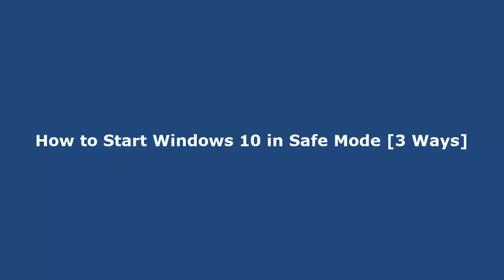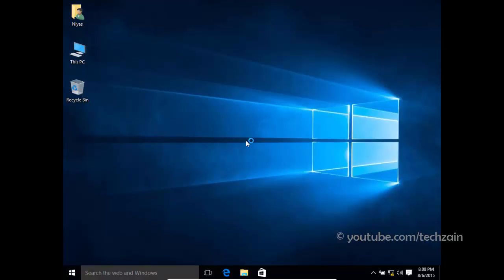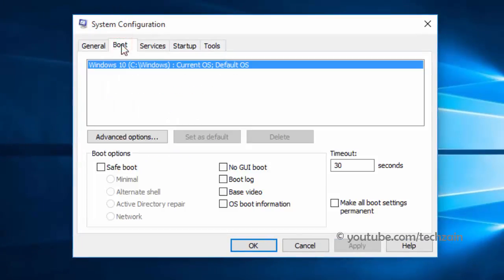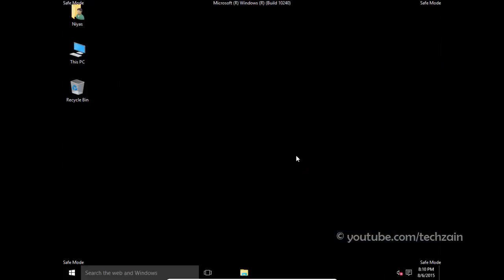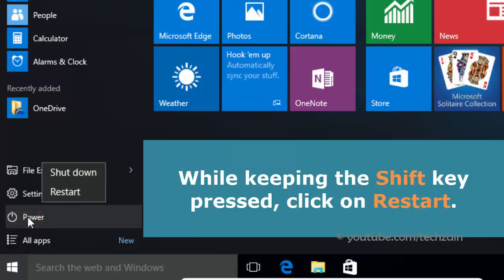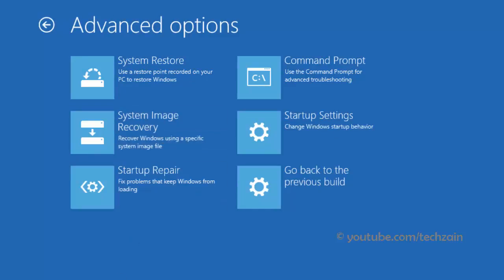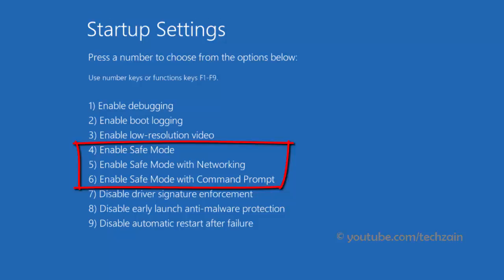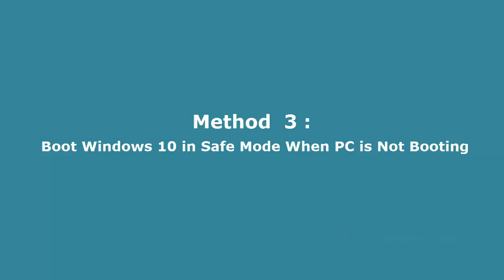3 Ways to Start Windows 10 in Safe Mode (Quick and Easy)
3 Quick and Easy ways to boot into Safe Mode on Windows 10

How to Start Windows 10 in Safe Mode

Starting Windows 10 in Safe mode is not very straight forward. The old method of pressing the F8 key while your PC starts or restarts doesn’t work in Windows 10, because the boot procedure became faster than ever before...

Method 1 : Using System Configuration tool
Method 2 : Using Shift + Restart combination
Method 3 : Boot Windows 10 in Safe Mode When PC is Not Booting

windows 10 safe mode f8, start windows 10 in safe mode at startup, windows 10 exit safe mode, enable Safe Mode press the F8 key on your keyboard, Safe Mode with Networking, enable “Safe Mode with Command Prompt”, windows 10 safe mode from bios, how to start windows 10 in safe mode while booting, boot windows 10 in safe mode from startup.